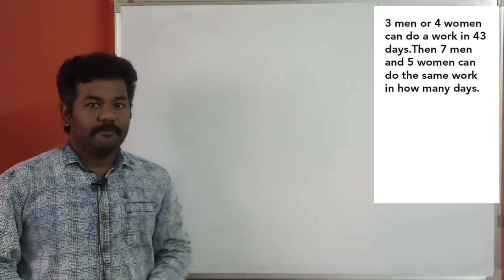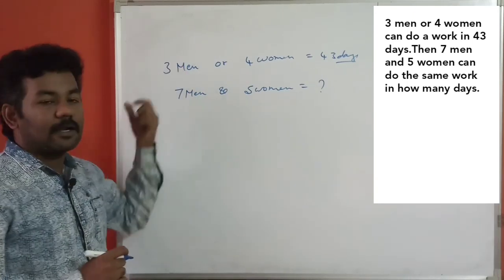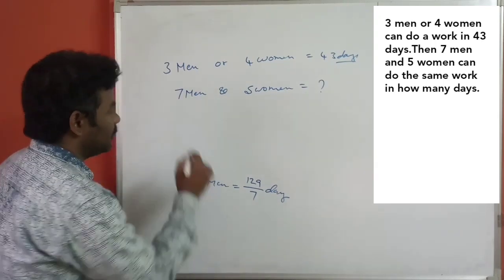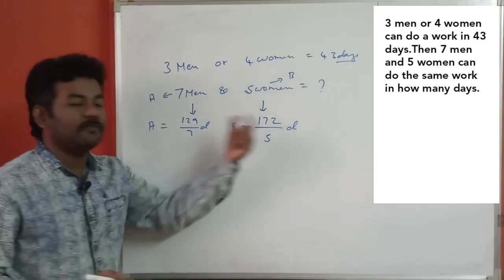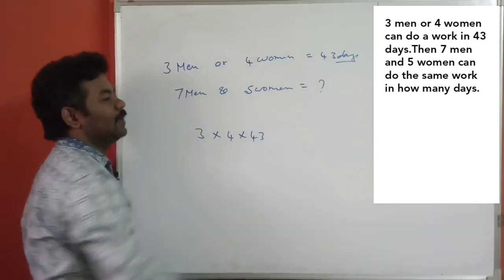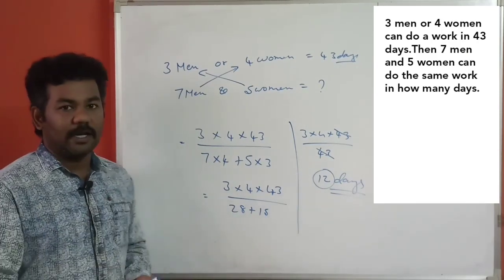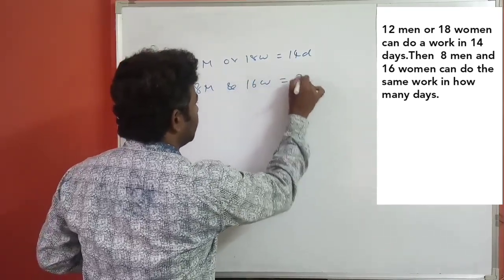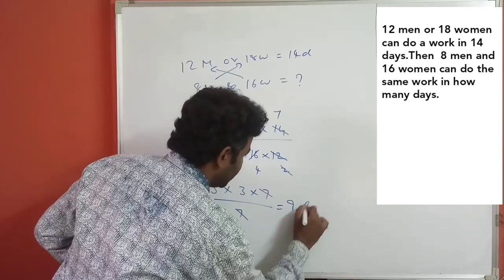Time and Work Tricks and Shortcuts in Tamil | SBI - IBPS - TNPSC